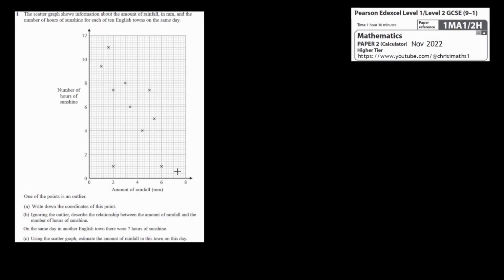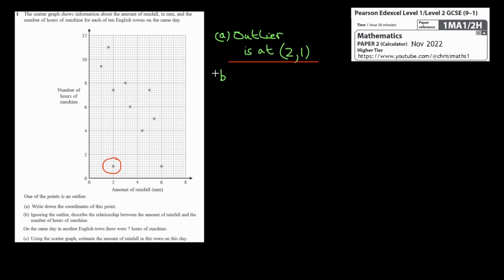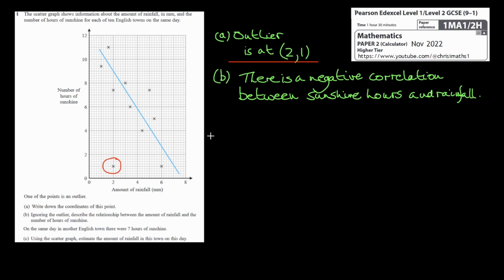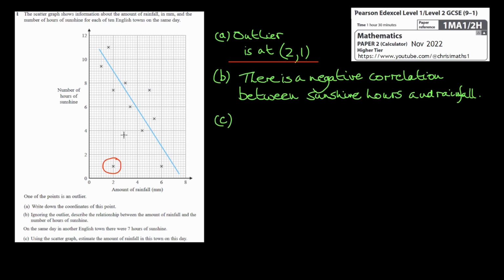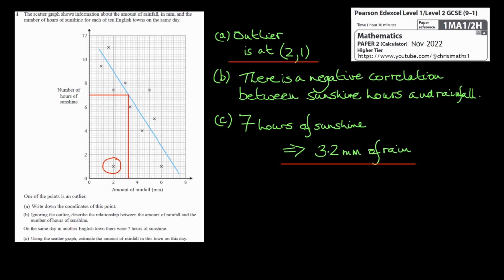P2 Q1 Scatter Graphs Edexcel GCSE Nov 2022